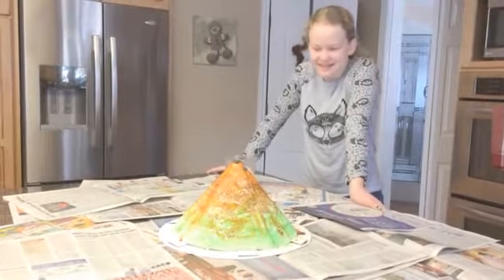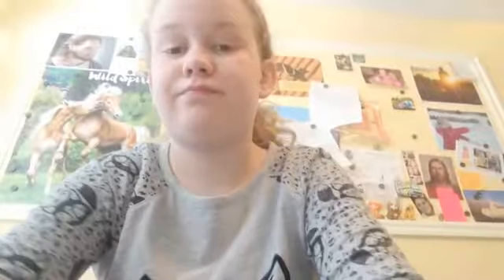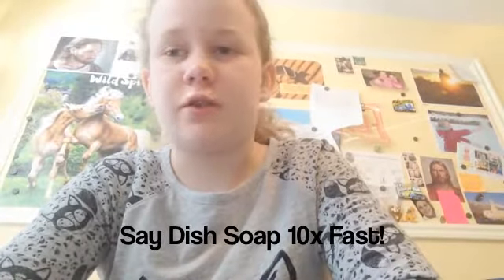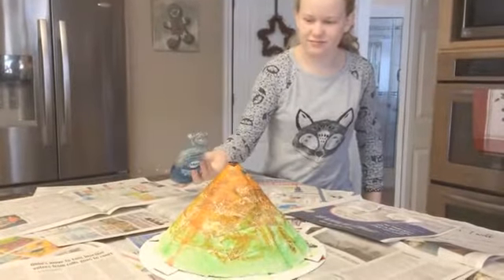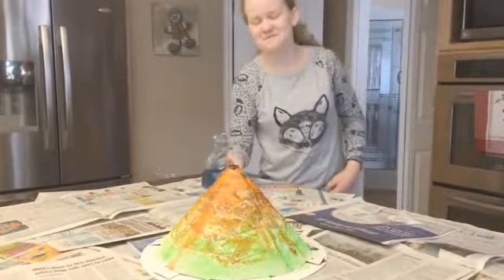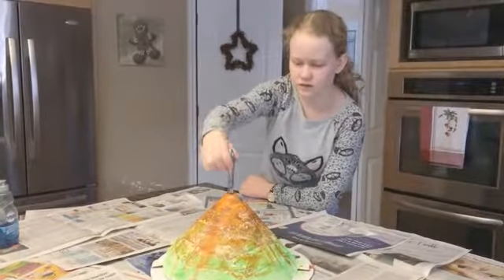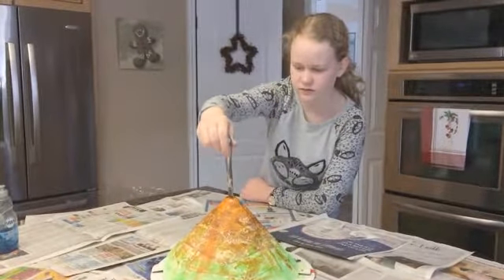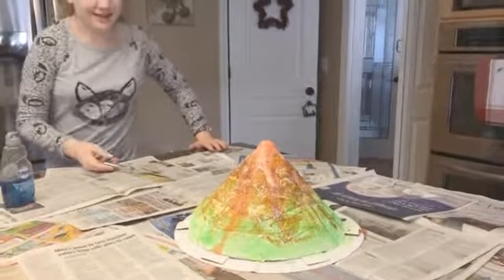Just Allie VOLCANO!!!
Allie got a volcano for Christmas! But there are a few bumps along the way...